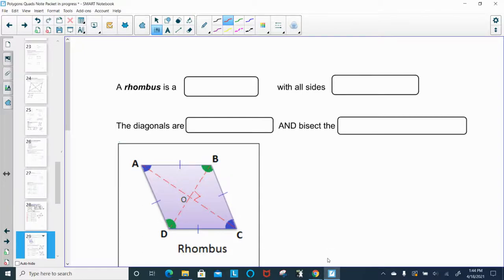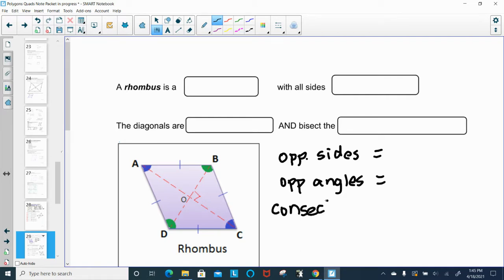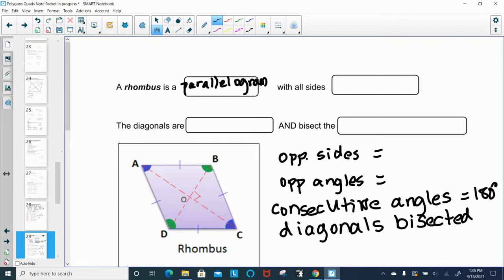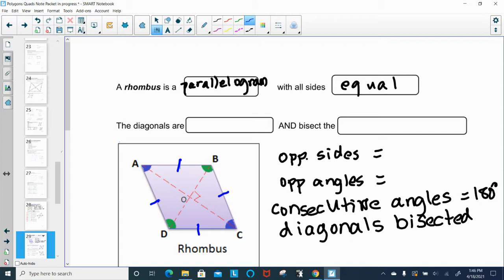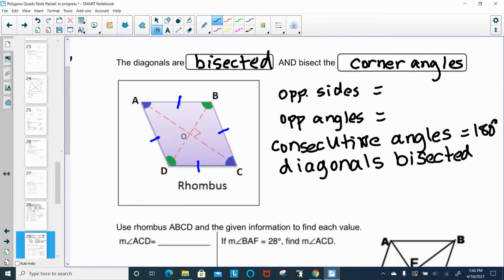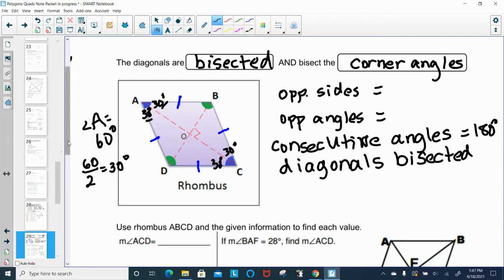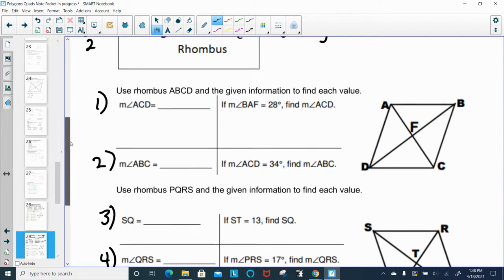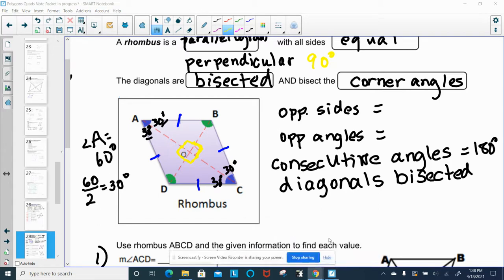Rhombus Day 6